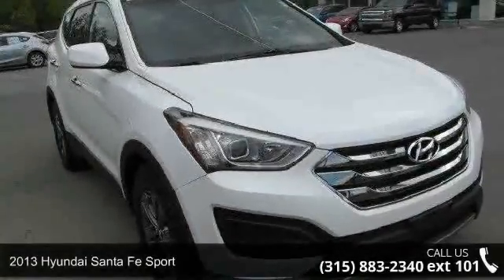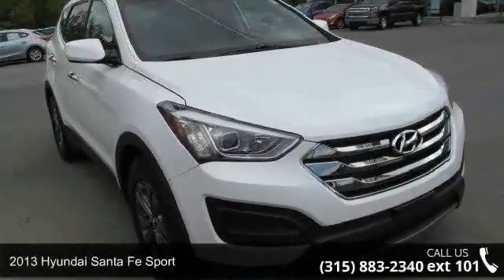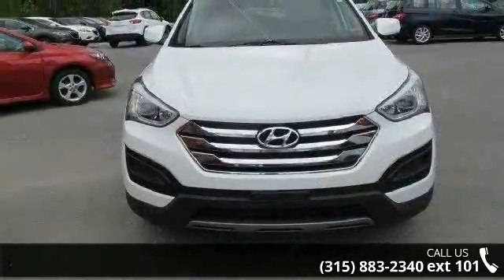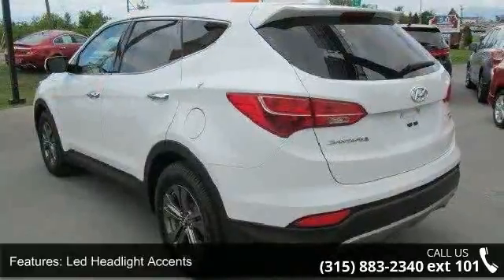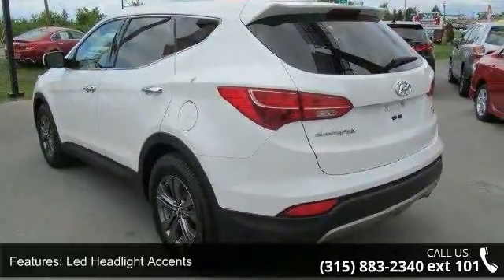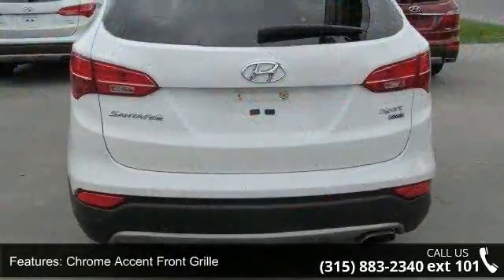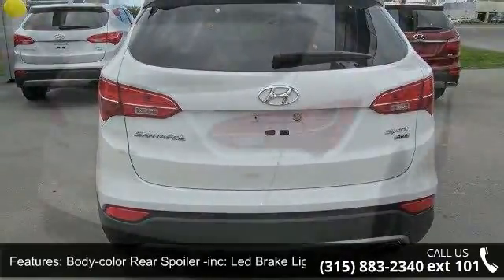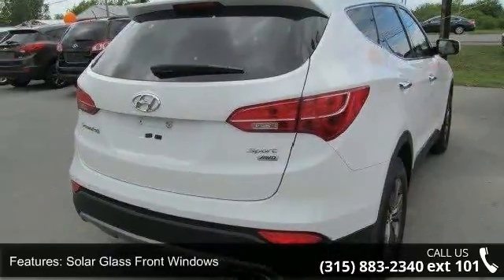2013 Hyundai Santa Fe Sport - Fuccillo Imports - Watertow...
2013 Hyundai Santa Fe Sport Condition: Used Mileage: 58745 Transmission: Automatic Exterior Color: White Interior Color: Gray Doors: 4 Stock: 28983A Cylinders: 4